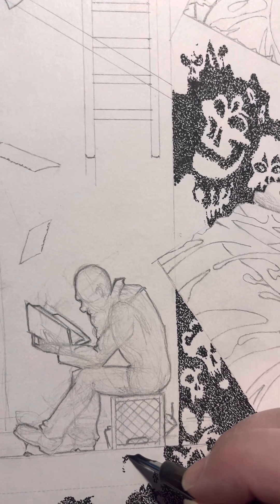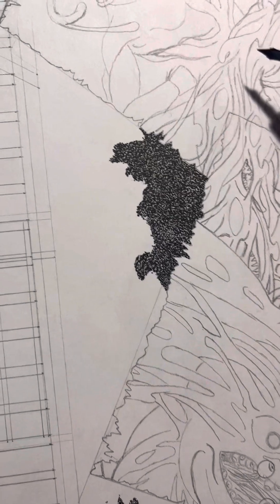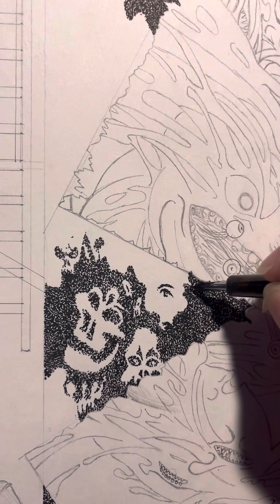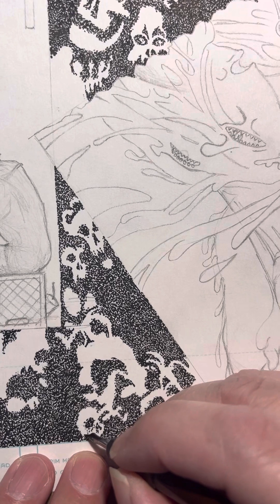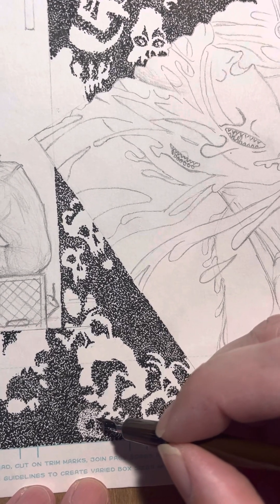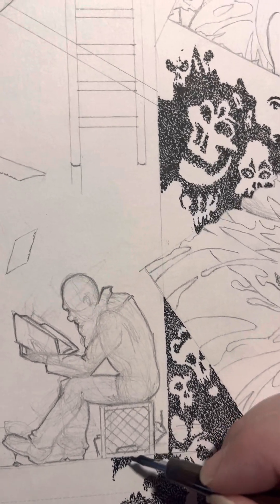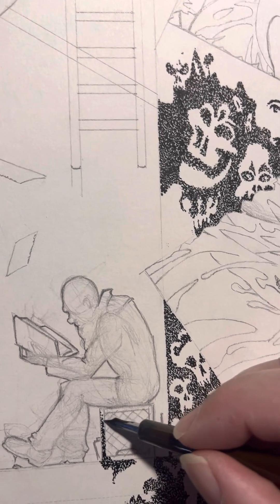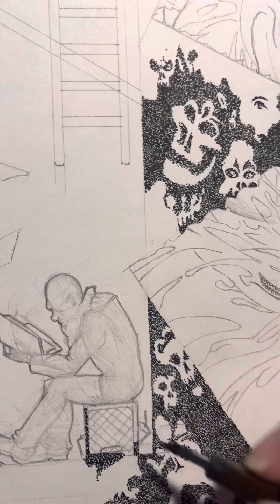Stippling Sat 6/3/23: fundmycomic will have a hit with Bronzestar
A tutorial on the inking method of stippling